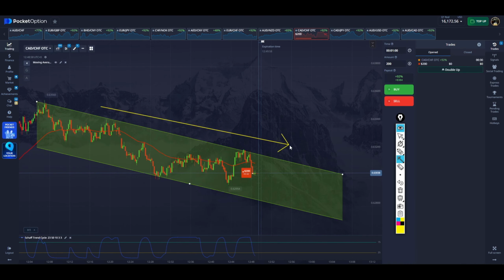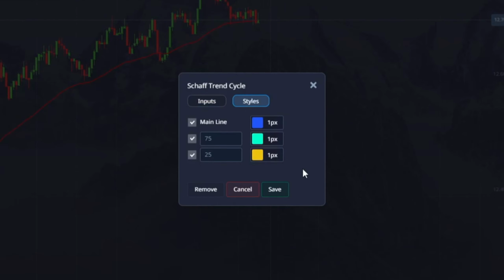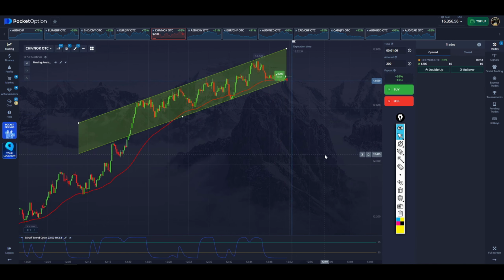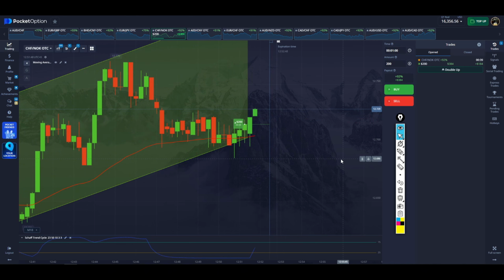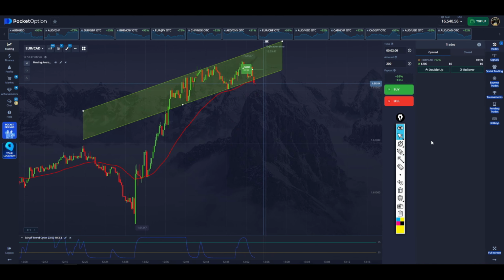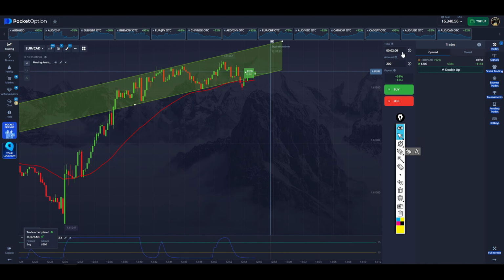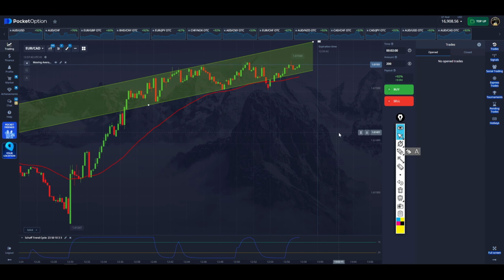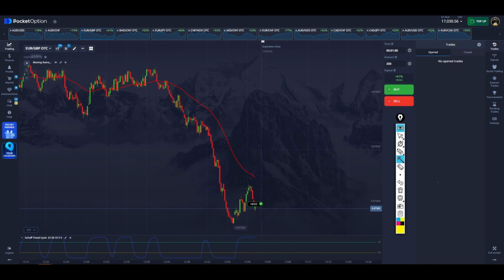Pocket Option! Can This Chart Trick Boost Your Trading Results?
In this video, learn a new Pocket Option strategy using a moving average indicator and the Chande trend cycle oscillator for profitable trading. This setup helps determine trend direction and resistance levels, making it easier to identify overbought and oversold zones.

0:00 – 0:20
🔹 Intro & Overview
Brief introduction to the strategy. Mention tools used: Moving Average & Chande Trend Cycle (CTC).
"Today, you’ll learn a powerful Pocket Option strategy combining two indicators for better accuracy."
0:20 – 1:10
📊 Indicator Setup
Explain how to set up the Moving Average and Chande Trend Cycle on the Pocket Option platform.
– Type of Moving Average (e.g., EMA or SMA)
– Period settings for both indicators
– Visual explanation of chart setup
1:10 – 2:00
📈 How the Strategy Works
Break down the logic:
– Use Moving Average to determine trend direction
– Use CTC to spot overbought/oversold zones
– Entry signal confirmation using both
2:00 – 3:30
💡 Live Example / Chart Analysis
Show a live or historical example:
– Explain entry point
– Where to place call/put trades
– Target profit & expiration time
(Use clear visual markers)
3:30 – 4:20
⚠️ Tips & Mistakes to Avoid
– Avoid trading against the trend
– Don’t rely on CTC alone without confirmation
– Recommended timeframes (e.g., 1-minute or 5-minute charts)
4:20 – 5:00
📢 Wrap-Up & Call to Action
– Recap strategy benefits
– Invite viewers to try it on demo first
– Promote links: free signals group + bot
– Encourage likes, subscription, and bell notification